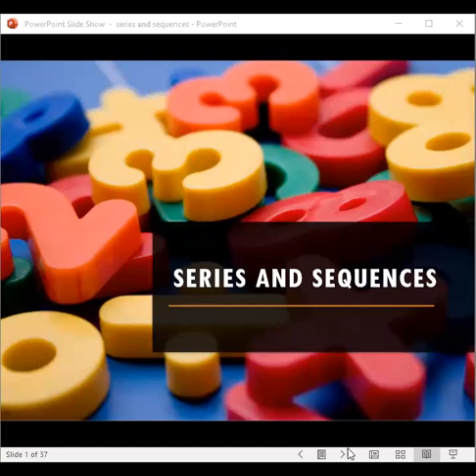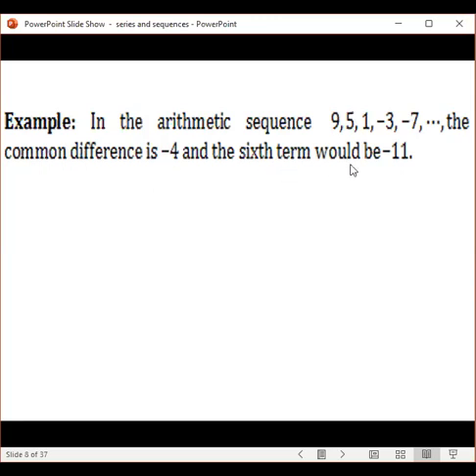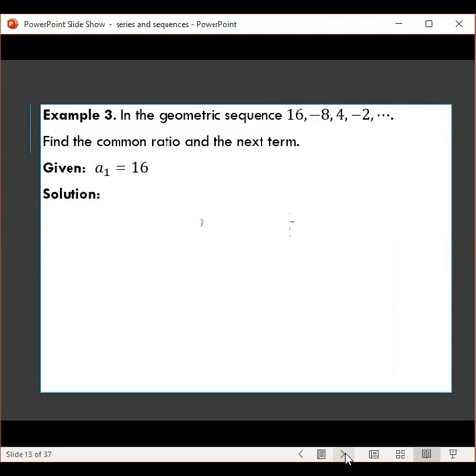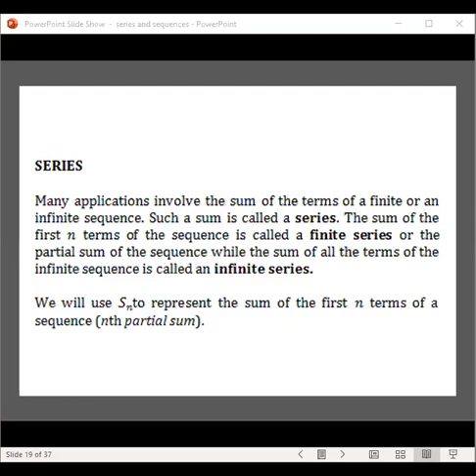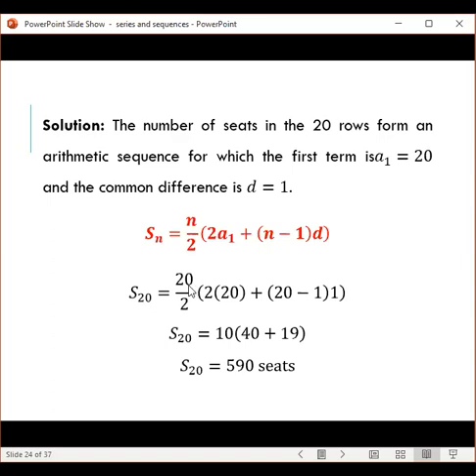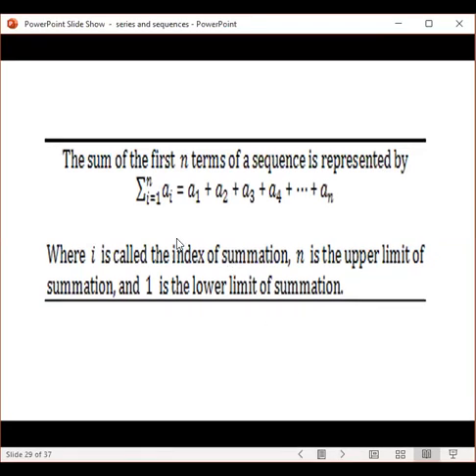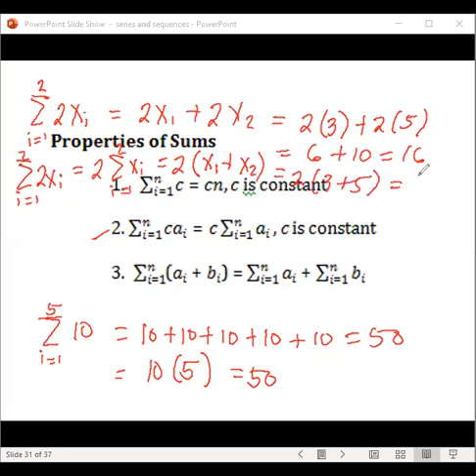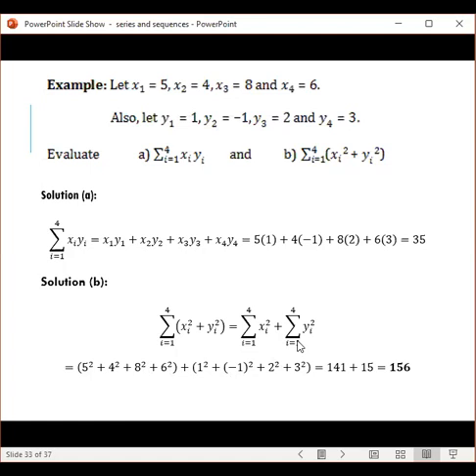SERIES AND SEQUENCES - Grade 11 - PRECALCULUS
Lesson content:
1. Arithmetic Sequence
2. Geometric Sequence
3. Factorial Notation
4. Arithmetic Series and its application
5. Geometric Series and its application